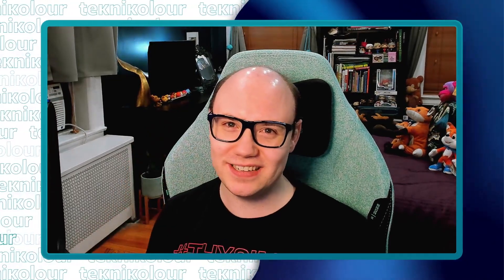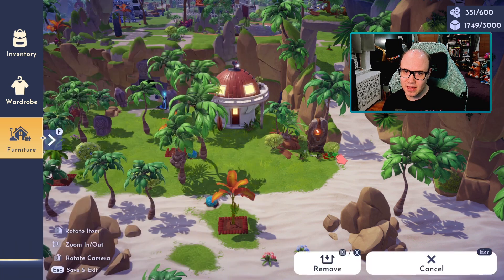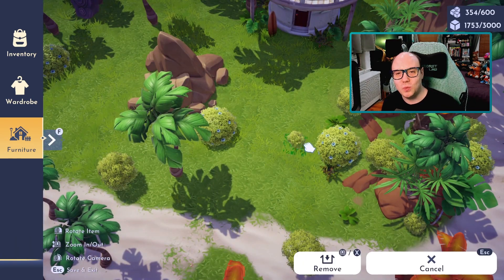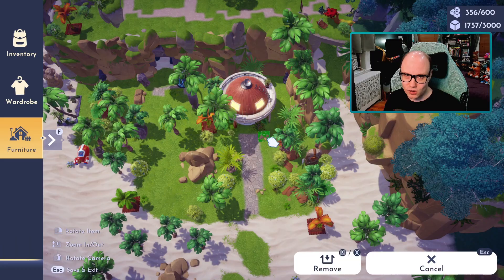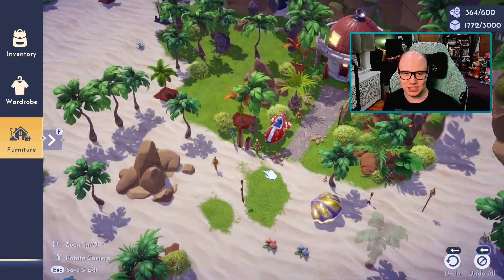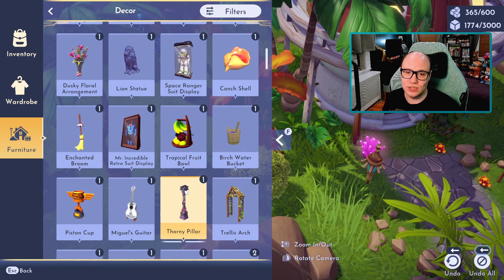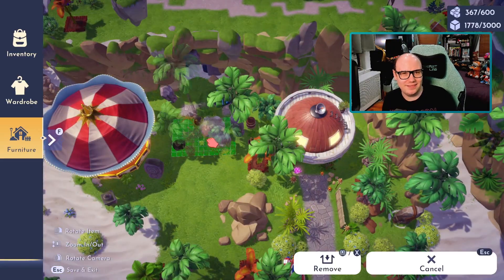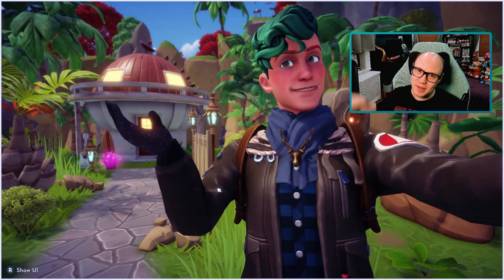Making a Place for Woody and Stitch | Disney Dreamlight Valley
You don’t even want to know about my badness levels